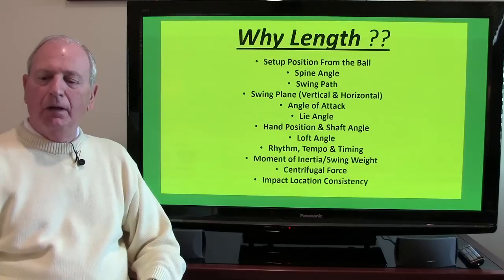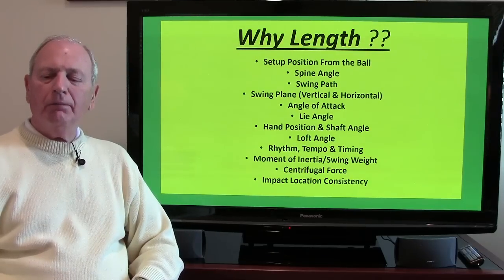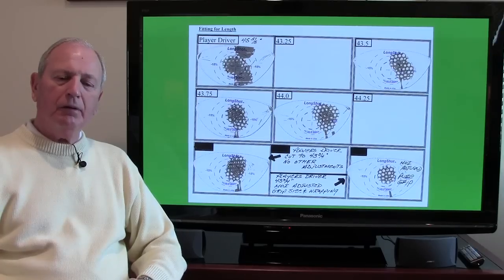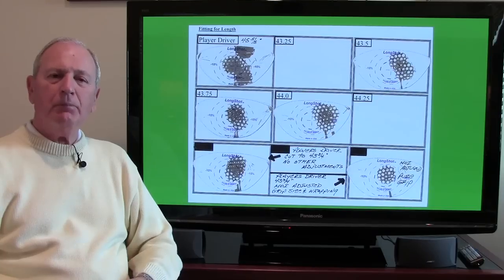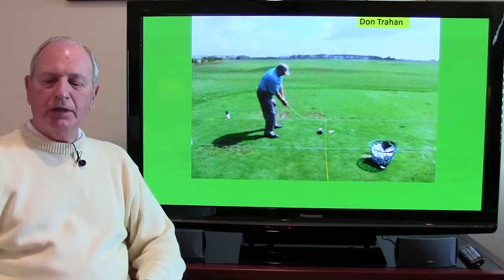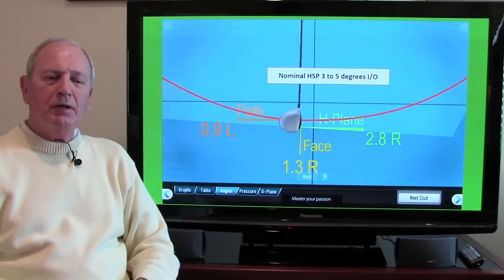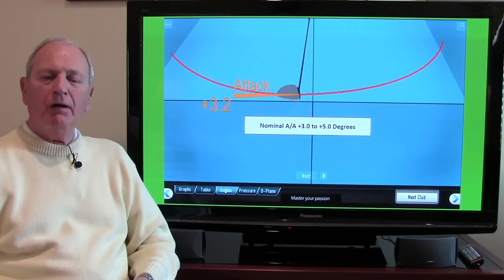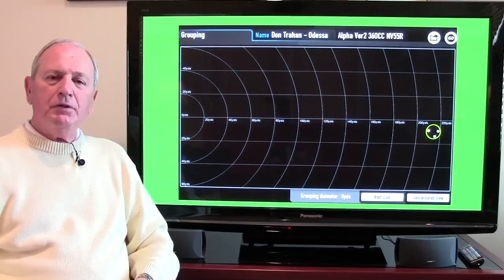Golf Club Fitting for Length Part II - Vertical Golf Swing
Improving consistency hitting the ball by shortening your club. Today's manufacturers want to sell you longer drivers - it is wrong. Watch Frank provide the truth in club lengths.

Want to learn more about the vertical golf swing and how to hit a golf ball with consistency? Each video has more information and comments from our very active user community! Welcome to a refreshing method of Golf Instruction and how to play better golf.